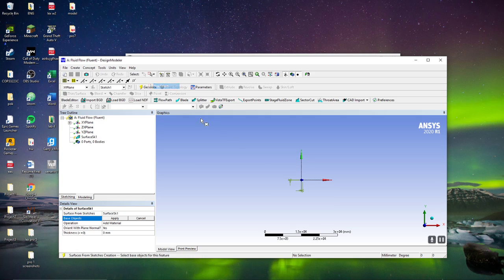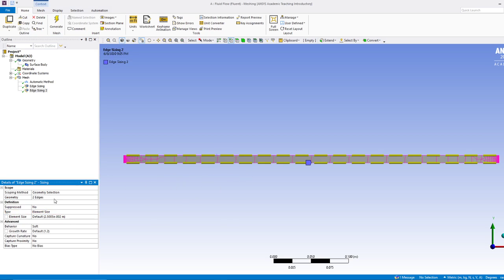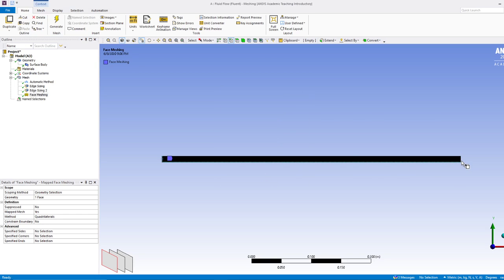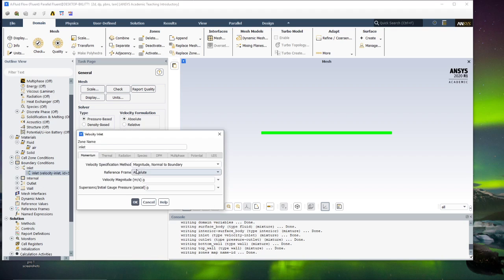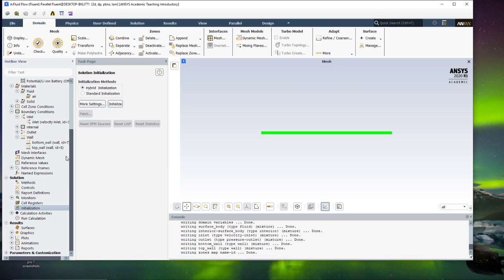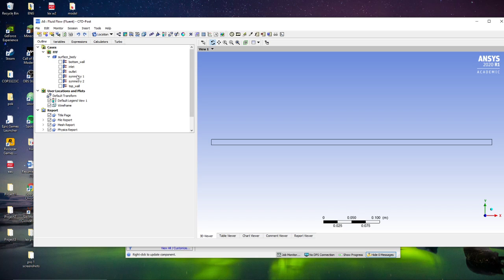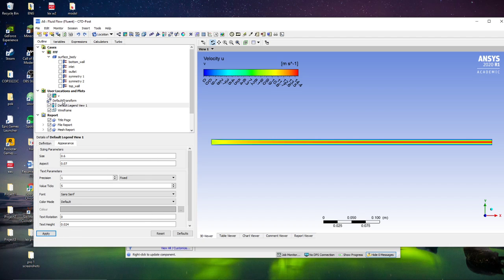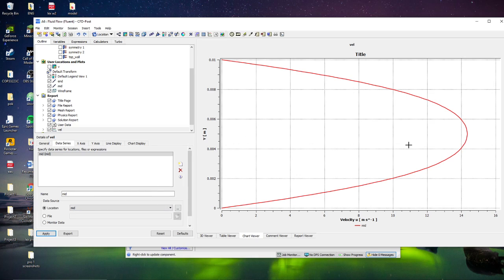EAS3101-20Summer C001 Project 1 walkthrough video